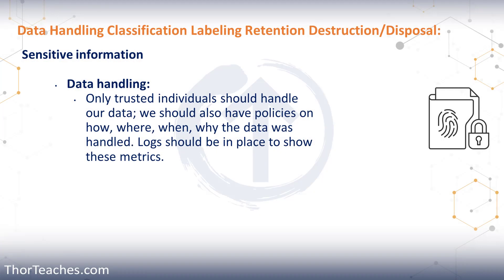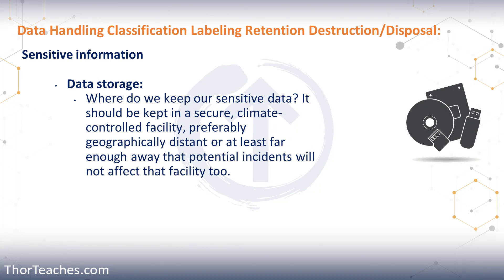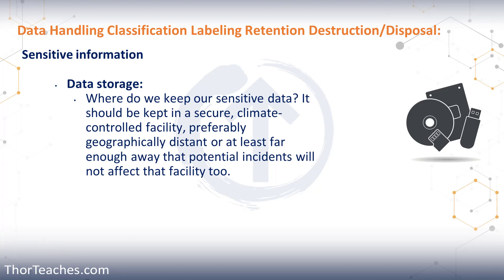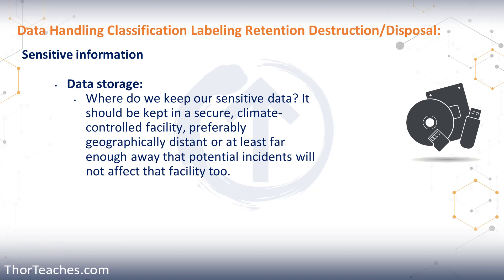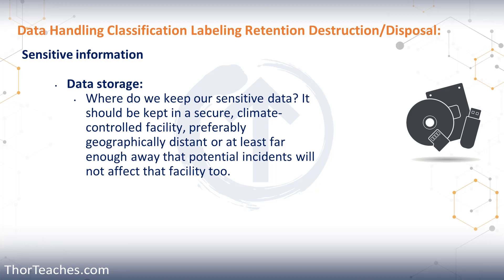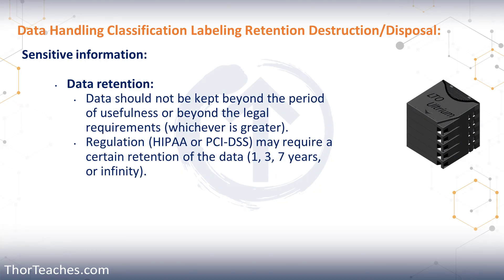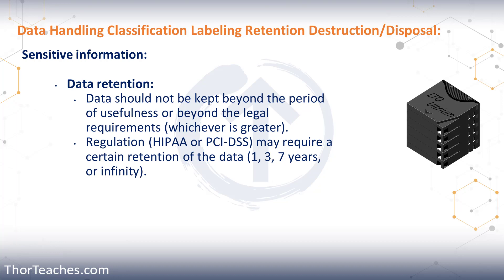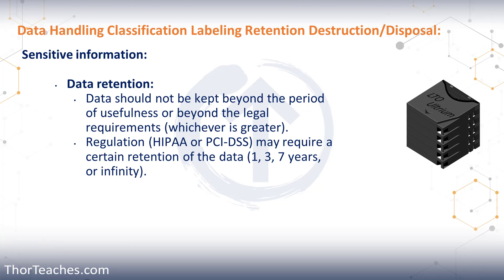Certified in Cybersecurity | Data Handling, Data Storage and Data Retention - Part 1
In this video, we will touch on the important topic of data handling, data storage and data retention.

𝐂𝐡𝐚𝐩𝐭𝐞𝐫𝐬:
00:00 - Introduction to Data Handling, Storage, and Retention.
00:20 - Importance of clear policies and auditing for data access.
00:38 - Examining the ideal security setup and backend systems for data access.
01:01 - Importance of secure, climate-controlled storage for backup tapes.
01:22 - The need to balance distance and accessibility for backup tapes.
02:00 - Calculating Maximum Tolerable Downtime (MTD) and its impact on disaster recovery.
02:22 - Procedures for tape pickup and vendor requirements.
03:01 - Security measures for tape handling and horror stories about poor practices.
03:59 - Examples of poor tape storage decisions and their risks.
05:32 - Introduction to Data Retention practices and legal requirements.

Data handling is an administrative control that ensures that only trusted individuals have access to the data and that there are clear policies in place for how, when and why they are allowed to access it. This is important to ensure that we have a need-to-know approach and that there are auditing and logs in place to confirm that those who accessed the data had a good reason to do so. We will also discuss the importance of data storage, where attackers always look for the weakest link. We will discuss the importance of keeping backup tapes in a secure climate control facility that is geographically distant to ensure that in the event of a disaster, we can restore the data in a reasonable amount of time. Additionally, we will discuss the importance of having a disaster recovery plan in place, testing it and being aware of the maximum tolerable downtime.

𝗧𝗵𝗼𝗿 𝗣𝗲𝗱𝗲𝗿𝘀𝗲𝗻